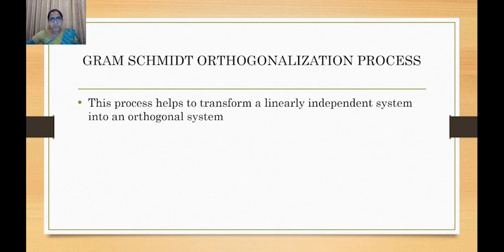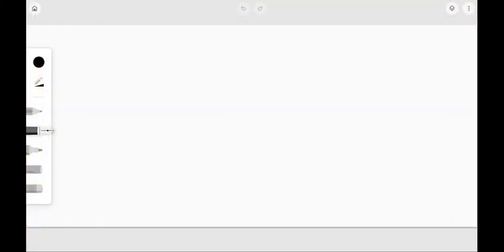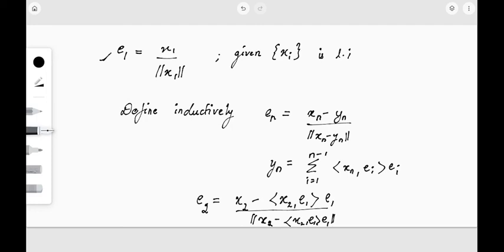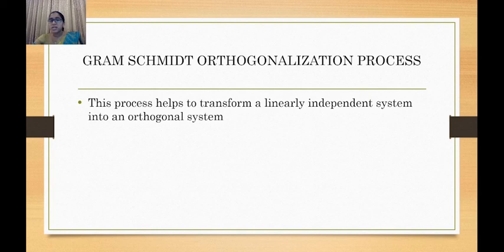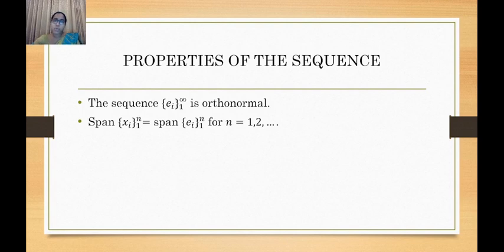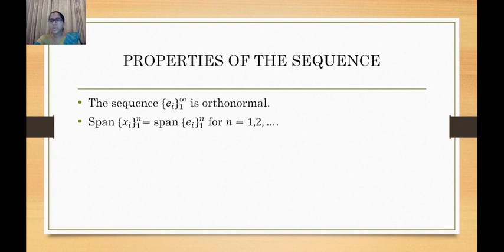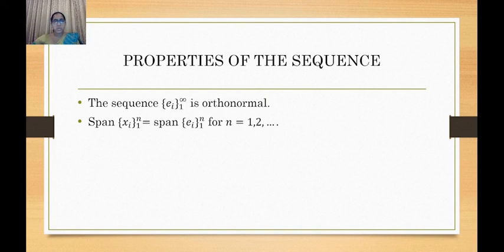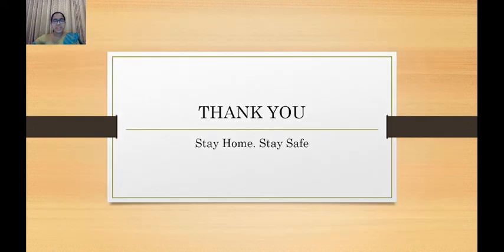MTH3C13-FUNCTIONAL ANALYSIS | MODULE II | HILBERT SPACES | LECTURE 7